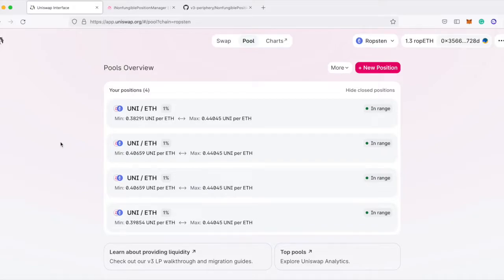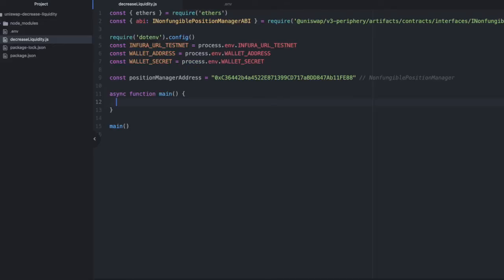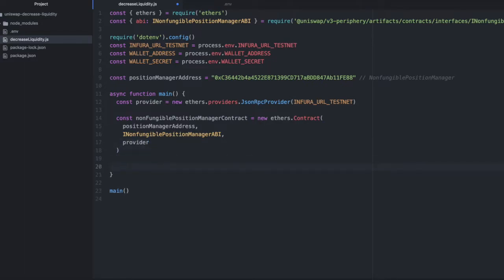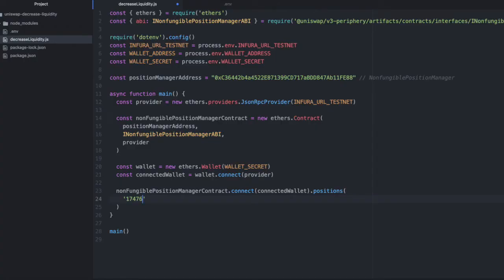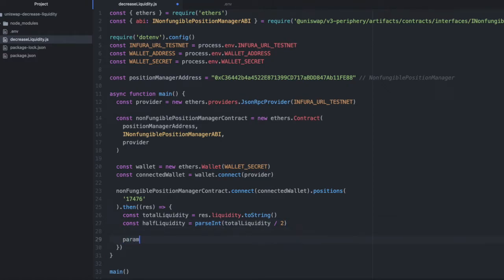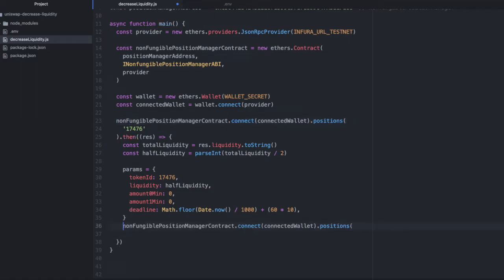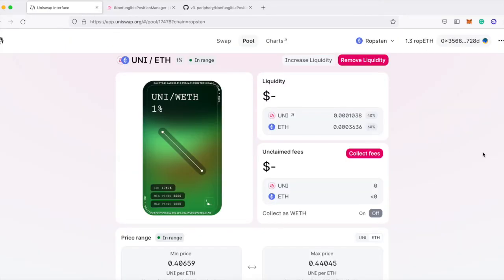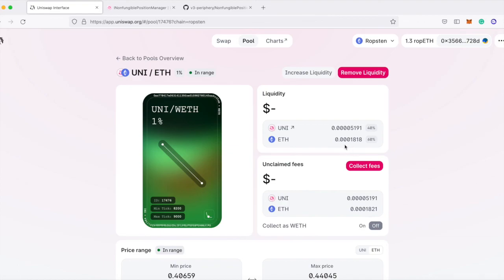Programmatically decrease liquidity in a Uniswap V3 position with code | EthersJS, JavaScript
Write code to decrease liquidity in a position you've created on Uniswap V3. I'll show you how to do this programmatically.
A position represents tokens you've staked as liquidity between  2 price ticks. You may have staked tokens on Uniswap V3 to earn fees, but at some point, you'll want to return the staked tokens to your wallet. This requires decreasing liquidity.